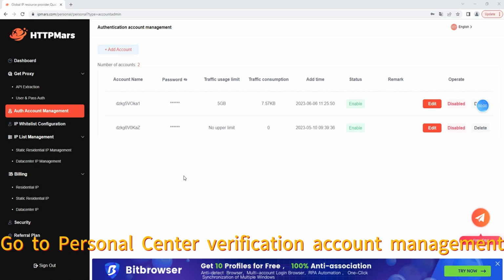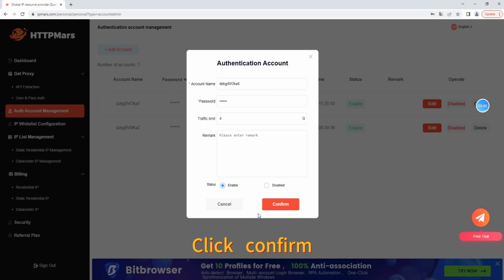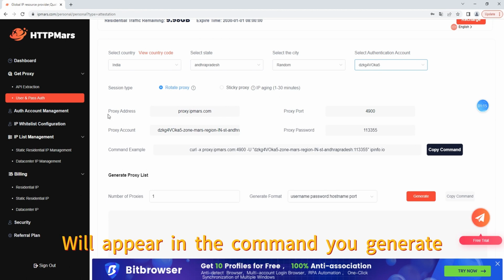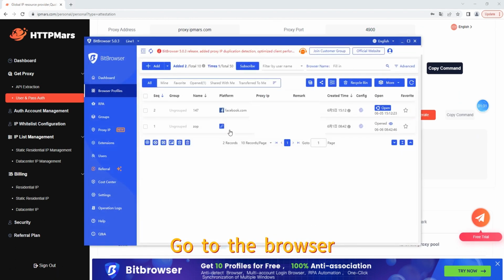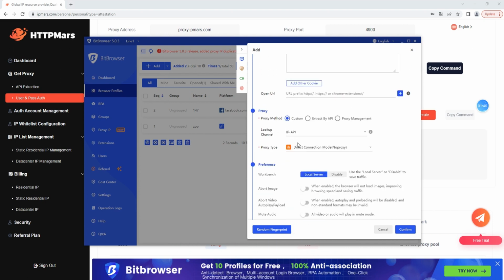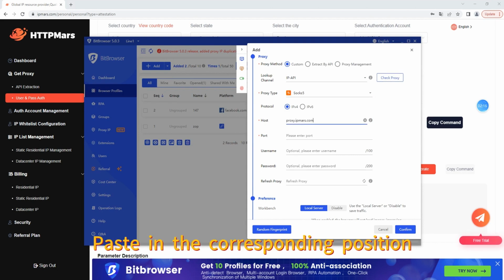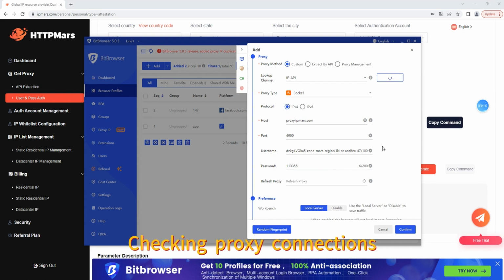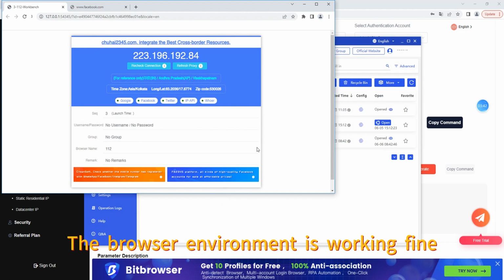HTTPMars authentication account management functionality tutorial